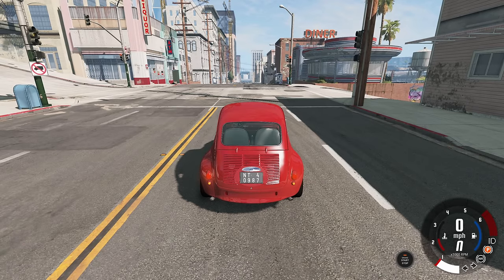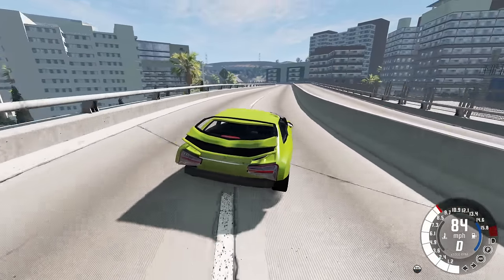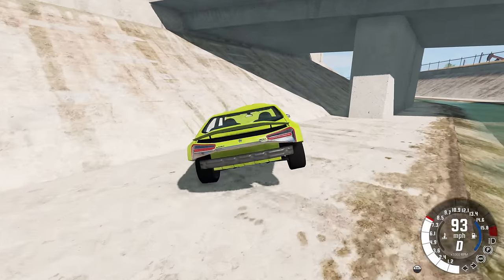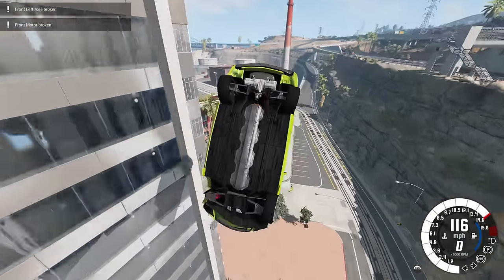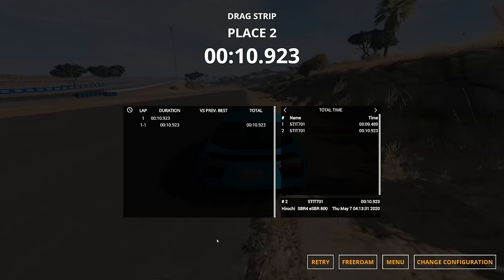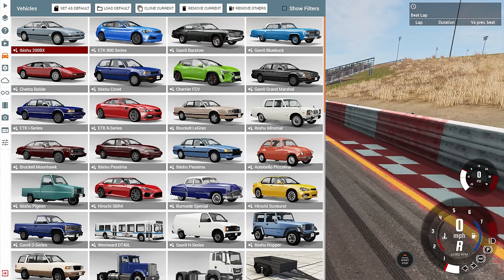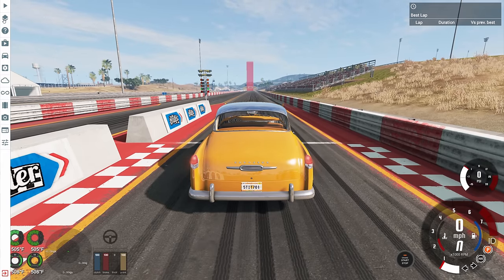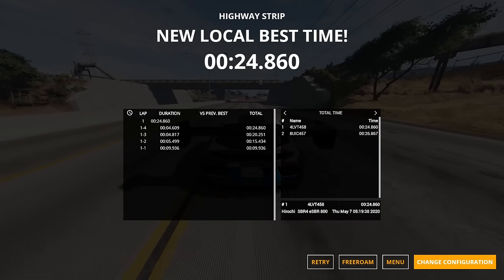This car is STUPID FAST - BeamNG.drive